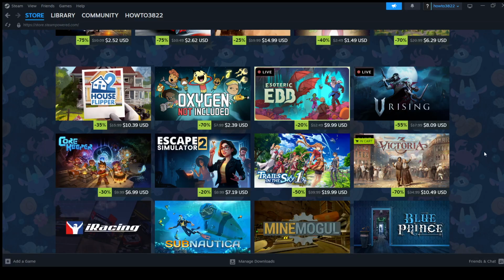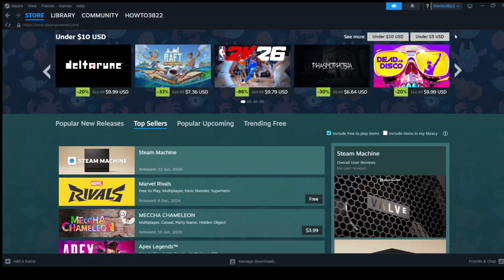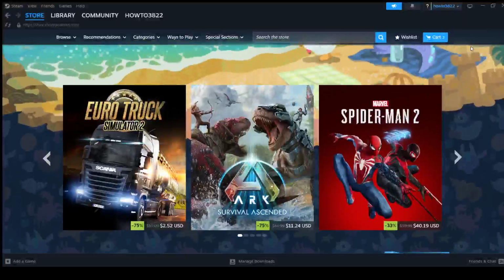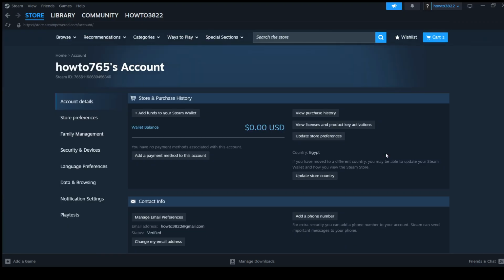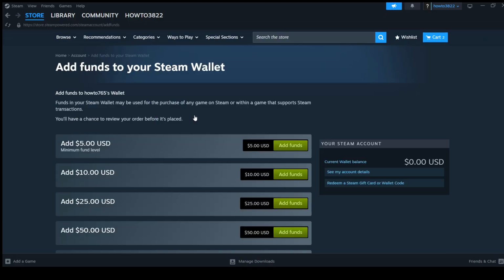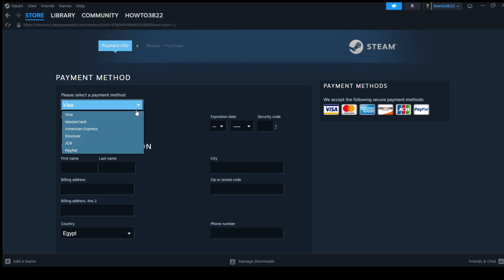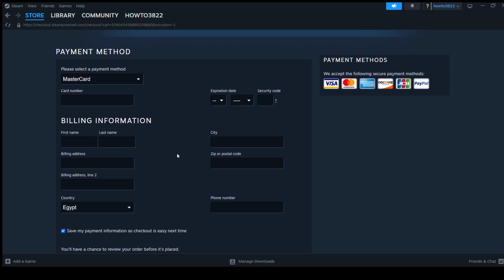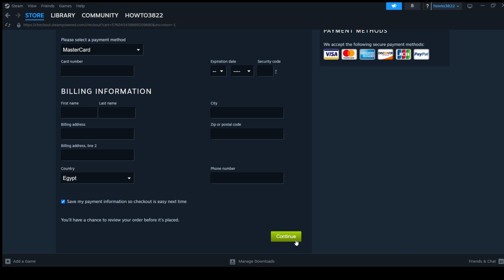How To Add A Payment Method To Your Steam Wallet (Full Guide 2026)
Want to add a payment method to your Steam account? In this full 2026 guide, we show you how to add and manage payment methods for Steam Wallet purchases and game purchases on the Steam Store.

In this tutorial, you'll learn how to access your Steam Account Details, add a new payment method during checkout, save your preferred payment option, and manage your billing information. We also explain which payment methods Steam supports, including credit and debit cards, digital wallets, bank payment options, and other regional payment methods where available.

You'll also learn how to update or remove saved payment methods, add funds to your Steam Wallet, review your purchase history, and manage your billing preferences. Additionally, we cover common issues such as payment method verification failures, declined transactions, unsupported payment options, regional restrictions, and the best troubleshooting methods to complete your purchases successfully.

Whether you're buying your first Steam game, adding funds to your Steam Wallet, or updating your payment information, this guide provides the latest 2026 steps to add a payment method to your Steam account quickly and securely.